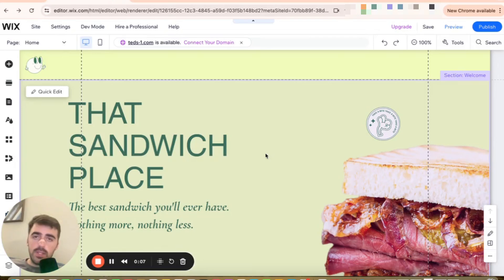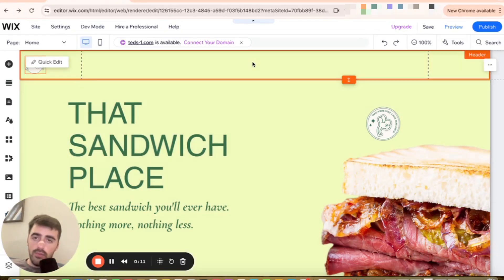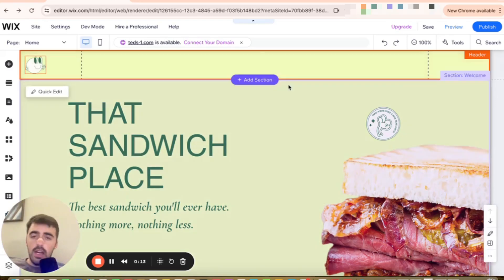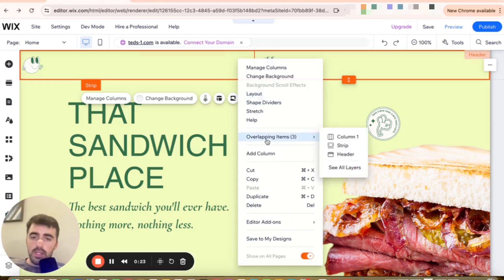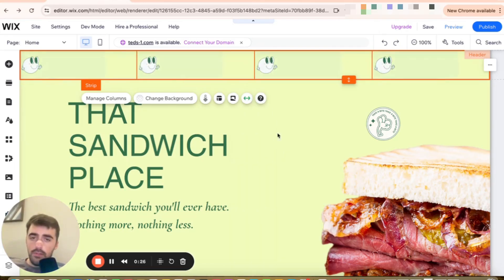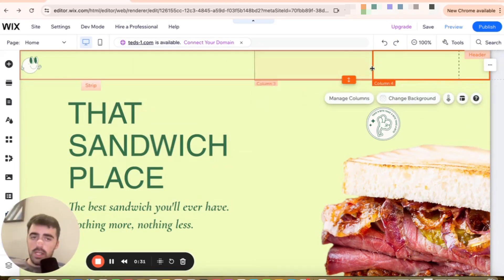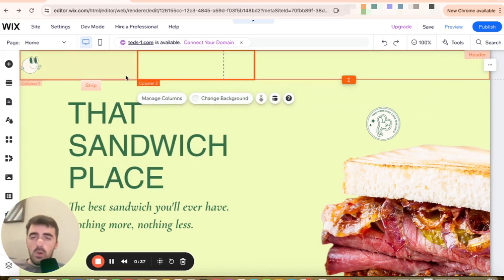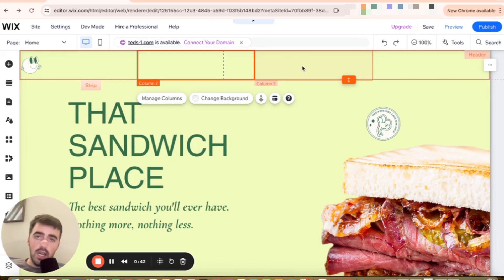How to Split a Header in Four in Wix [QUICK GUIDE]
In this video, I'm going to show you how to split a header in four in Wix.